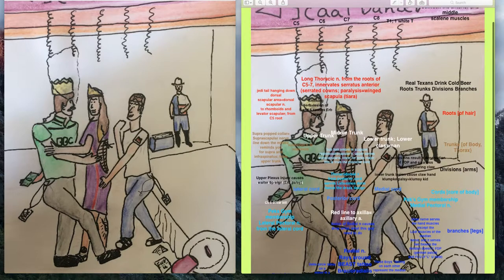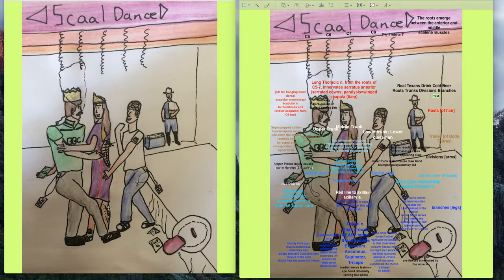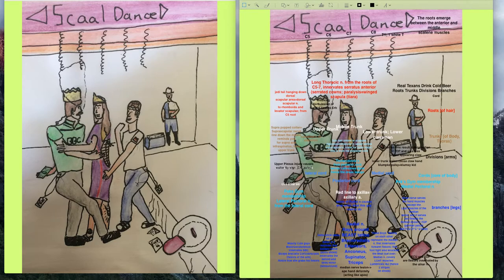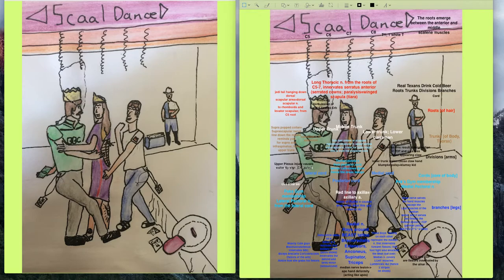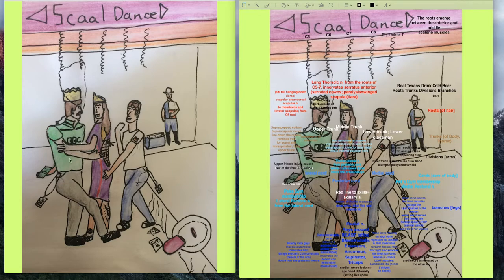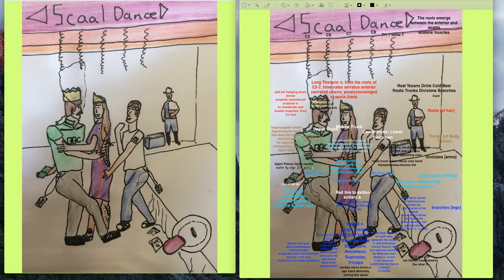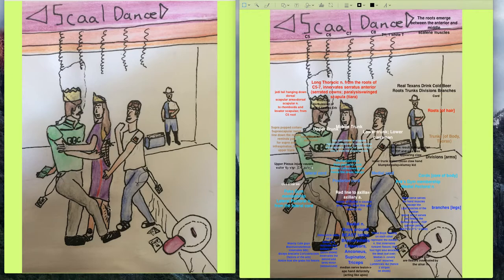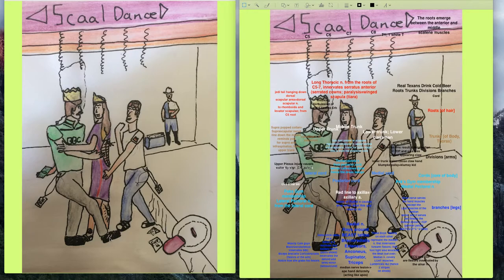Brachial Plexus Mnemonic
Here is a visual mnemonic to make the brachial plexus fun and memorable! Enjoy!